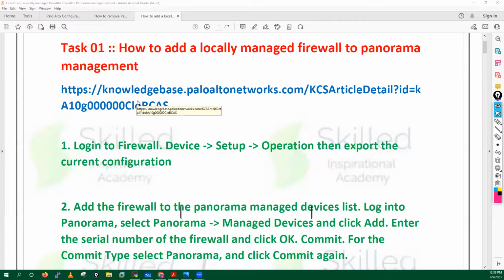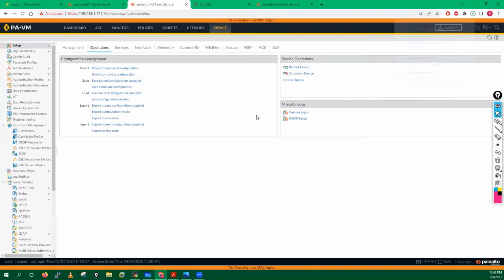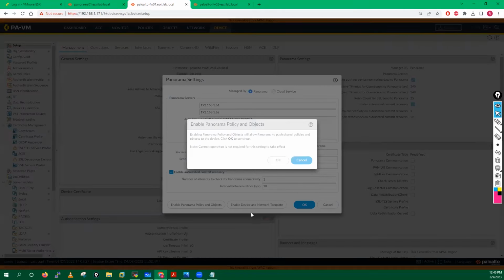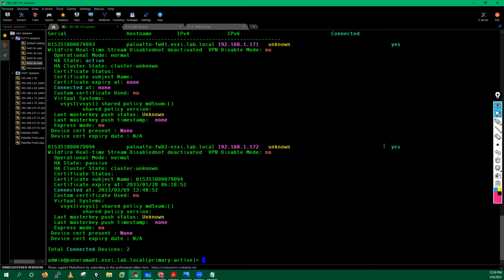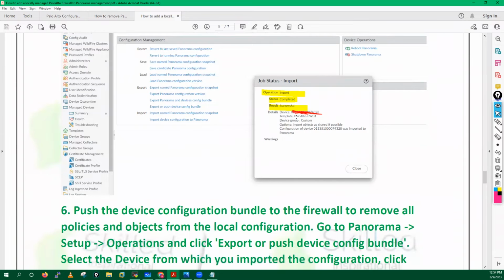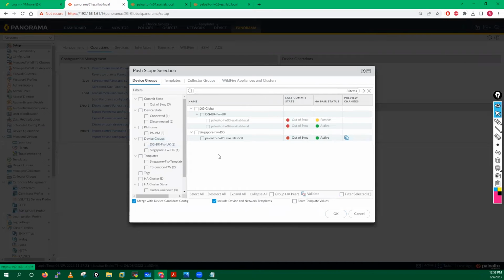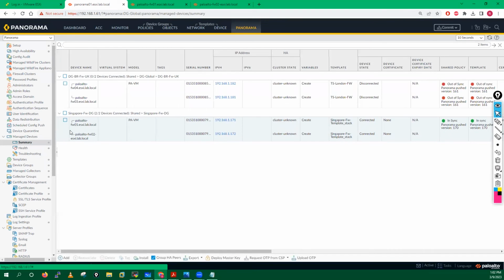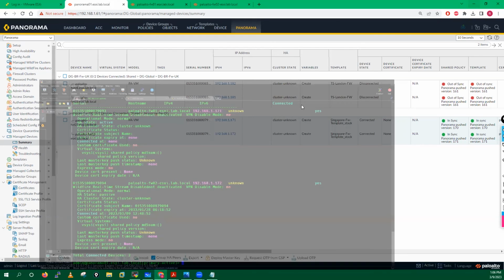Lecture 12: How to OnBorad Locally Managed PaloAlto Firewall in to Panorama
In this video tutorial, you will learn how to onboard a locally managed PaloAlto Firewall into Panorama. Panorama is a powerful network security management tool that allows you to centrally manage multiple PaloAlto Firewalls from a single location.

We will begin by explaining the benefits of using Panorama and how it simplifies the management of your network security infrastructure. Then we will cover the prerequisites for onboarding a firewall into Panorama and the necessary configurations you need to make on the PaloAlto Firewall.

Next, we will walk you through the step-by-step process of onboarding the firewall into Panorama, including how to set up the Panorama Management Server and the necessary communication settings between the firewall and Panorama. We will also show you how to verify that the firewall has been successfully onboarded into Panorama.

By the end of this video, you will have a clear understanding of how to onboard a locally managed PaloAlto Firewall into Panorama, and you'll be able to take advantage of the powerful network security management features that Panorama provides.

So, if you want to simplify the management of your network security infrastructure and take control of your firewall management, be sure to watch this video and follow along with the step-by-step instructions.

✨Hashtags✨